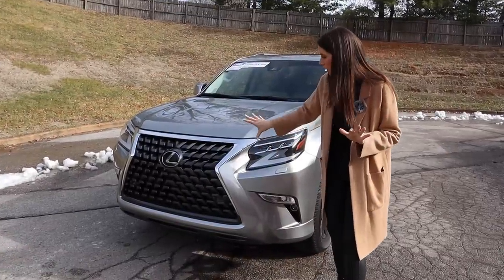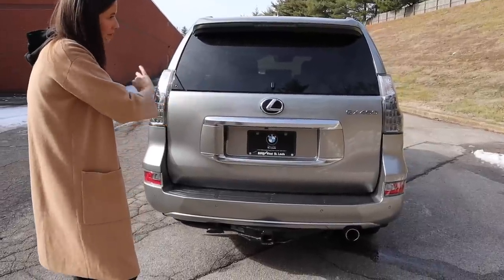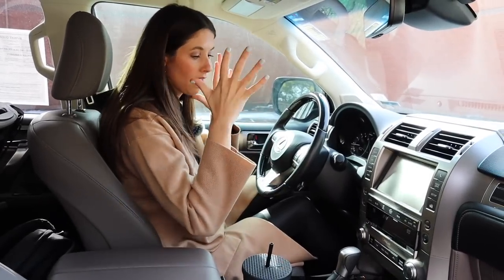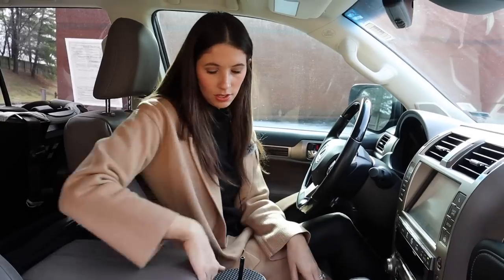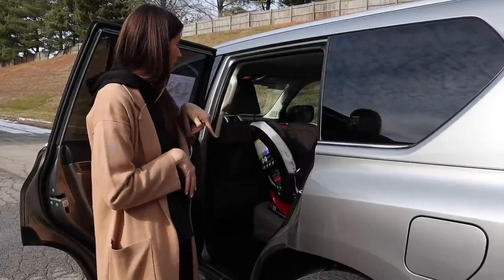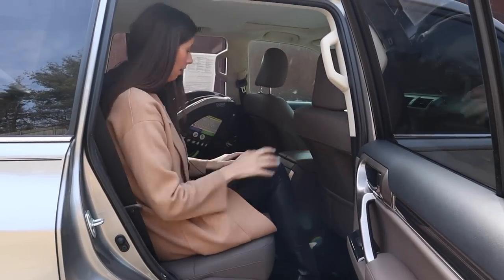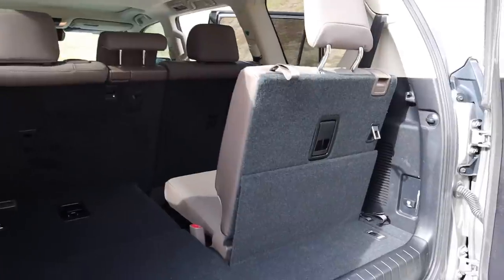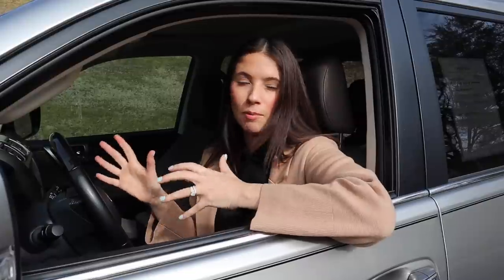Mixed Feelings on the Lexus GX 460 | CAR MOM TOUR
Today I review the 2020 Lexus GX 460.  Now this body style has remained the same since 2010 so as far as spacing is concerned, this review is relevant for 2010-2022.  The technology and infotainment center has been redesigned for 2022 however. I had some very mixed feelings on this luxury SUV... what do you think?